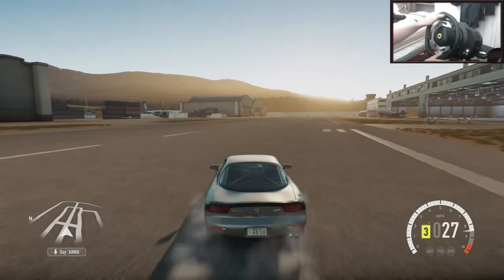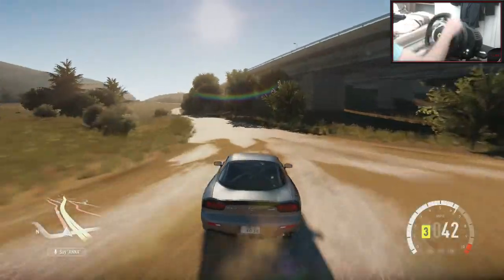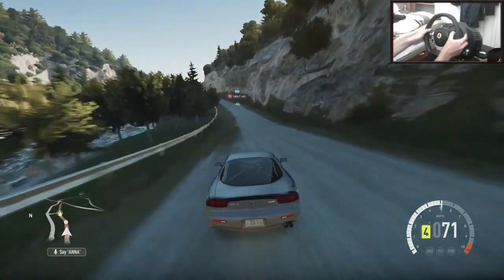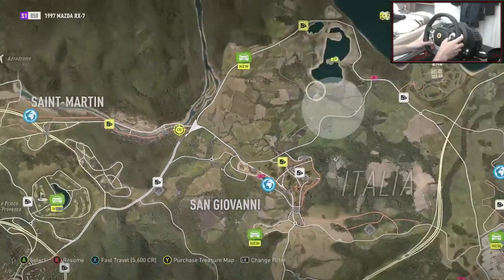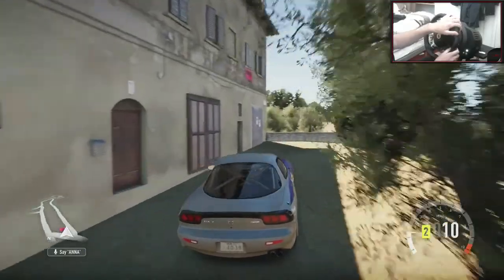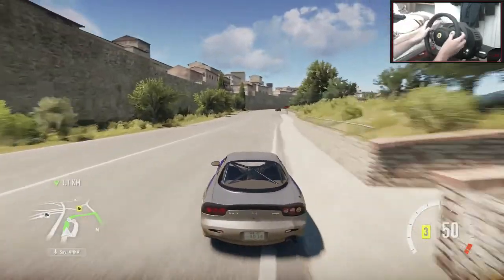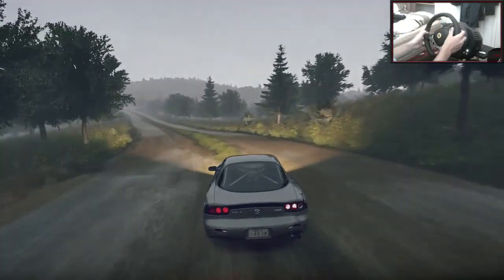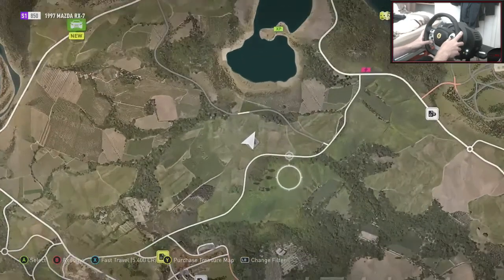Forza Horizon 2 Drifting Adventure! #10 W/Wheel!